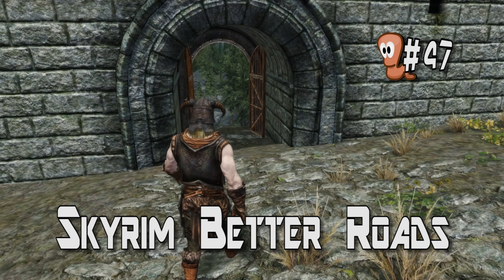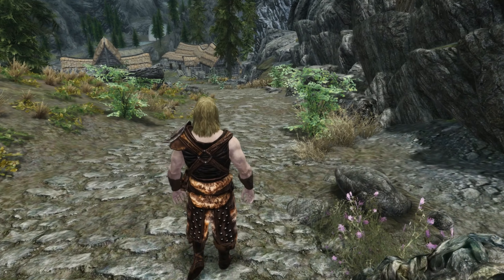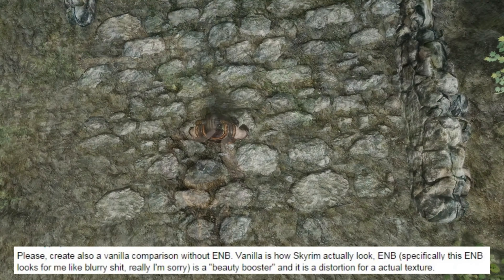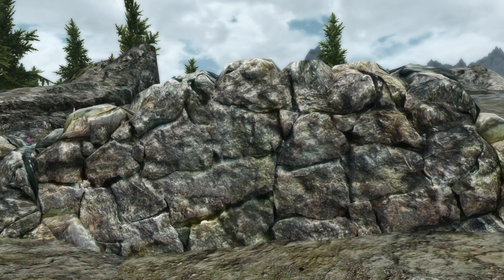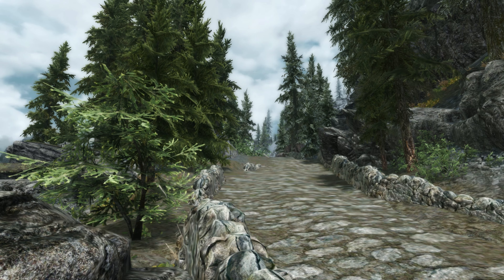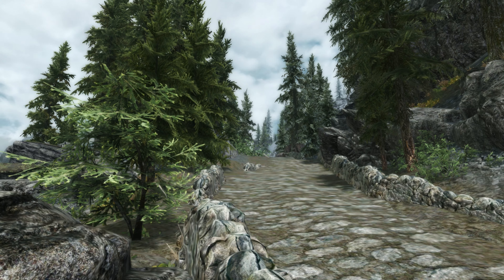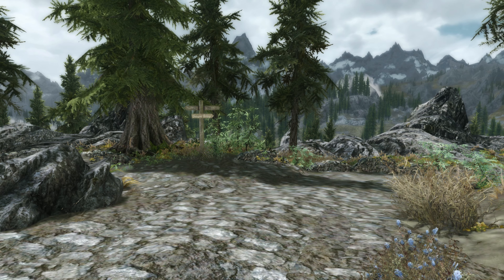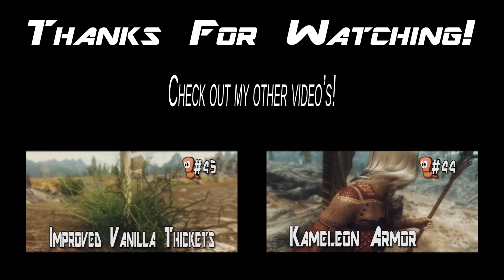Skyrim Roads, Take Me Home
This mod changes and cleans up the main road between Solitude and Dragonbridge.

Dragonborn acoustic guitar cover by me.

All Elder Scrolls music by Jeremy Soule.

Graphics:

Far Off ENB - Nirn - CGI (COT Pure Weather ELFX ready) by far327
aMidianBorn textures
Vivid Landscapes